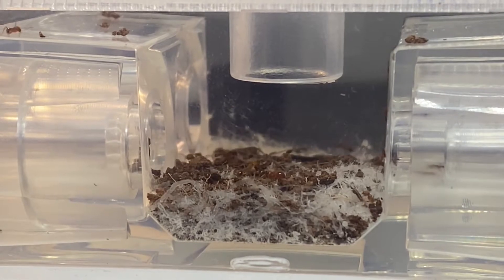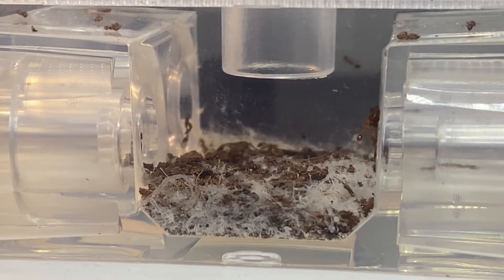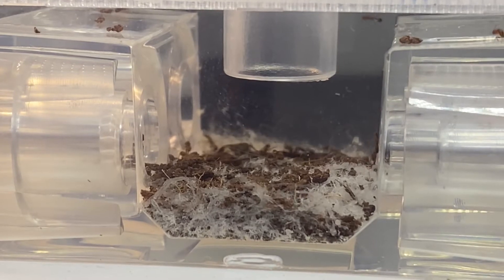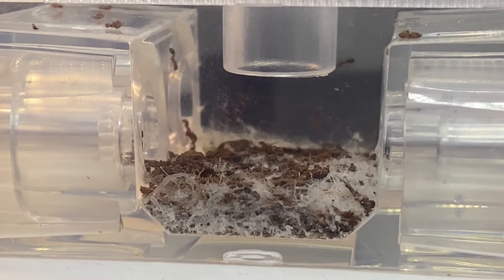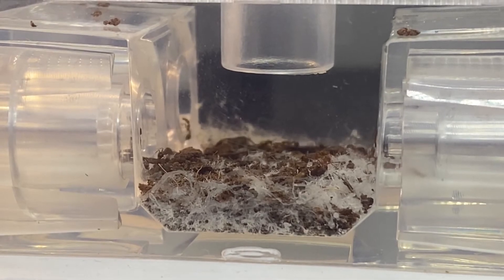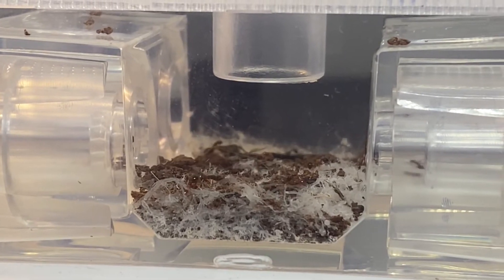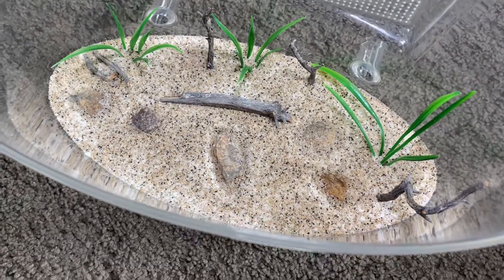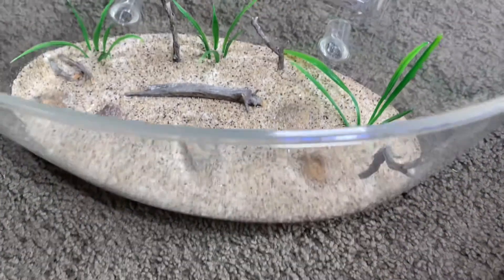My New OutWorld Build (Solenopsis invicta) [4K]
[Ant Info]

Scientific name: Solenopsis invicta
Higher classification: Fire ant
Phylum: Arthropoda
Order: Hymenopterans
Rank: Species
Family: Formicidae

New Website coming soon!! be ready

Be sure to stick around for more cool videos and Ant moments you can do so by :

Be sure to Come Back soon I upload Friday at 9:30am (pst)!!